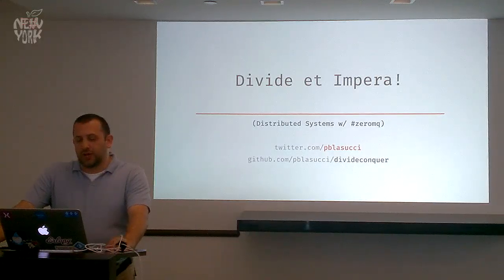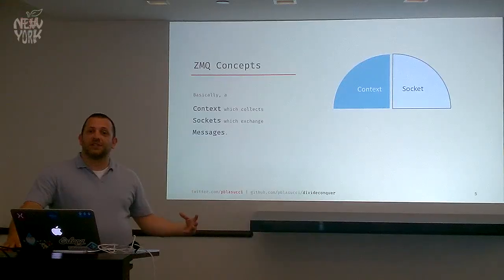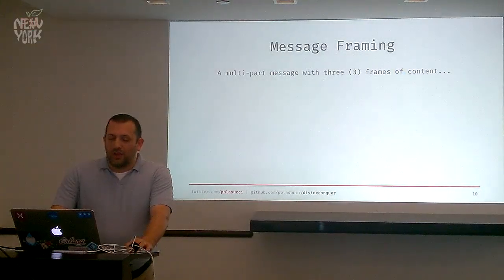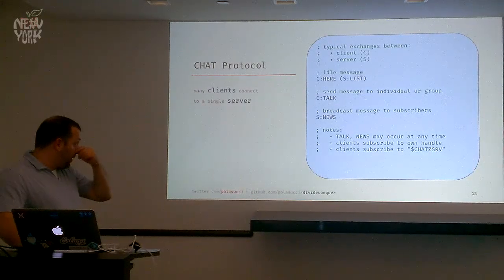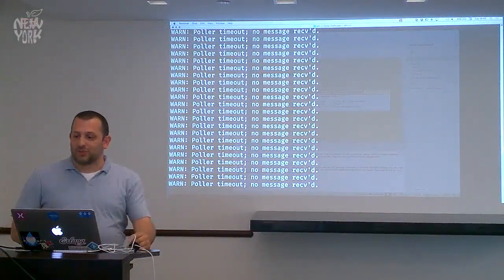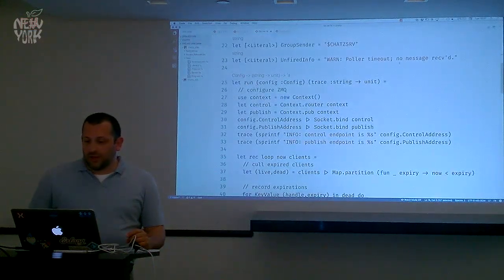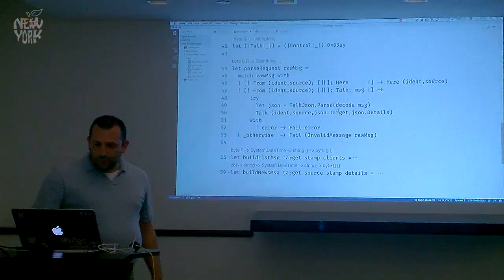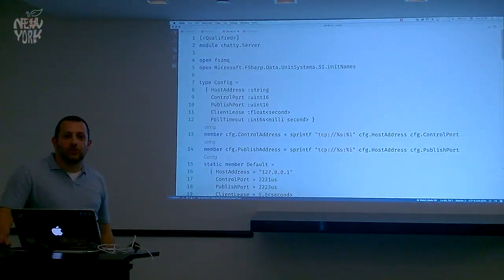[nyc-fsharp] Divide and Conquer (with ZeroMQ) with Paulmichael Blasucci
"Divide et impera." Divide and rule. A sound strategy for any complex problem, be it in politics, warfare, or software engineering. But like so many maxims, this is easier said than done... Unless you have the right tools.

In this talk we'll explore ZeroMQ, a collection of exactly the sort of tools one needs to build robust distributed systems. In particular, we'll introduce the fundamental, language-agnostic concepts needed to scale out from threads to processes to machines. Several examples will demonstrate these concepts using two small open source libraries. Time will also be spent discussing related topics like: reliability, serialization, and community support. No prior knowledge is assumed, though familiarity with F# will certainly be helpful.

As a passionate – yet pragmatic – enthusiast of multi-paradigm and polyglot engineering, Paulmichael has spent the past 18 years blending a disparate array of languages, technologies, and methodologies to develop compelling solutions to a wide range of business problems. He especially enjoys solving challenges in distributed computing, visual communications, and heterogeneous enterprise systems. Paulmichael is a co-founder of NashF# (the Nashville F# Meetup) and a co-organizer of the New York City F# Users Group.He received Microsoft MVP Awards for his work in the .NET community in 2014, 2105, and 2016. When not at the keyboard, Paulmichael may be found globe-trotting with his wife and son (though his soul is still honky-tonkin' in Nashville, TN).

Uploaded on Sep 18, 2017 at 1:33 am